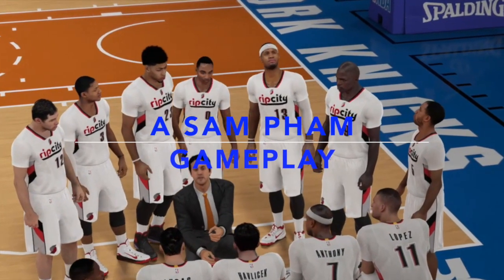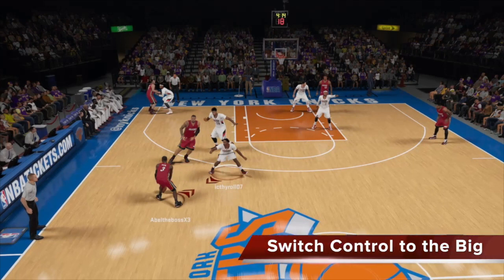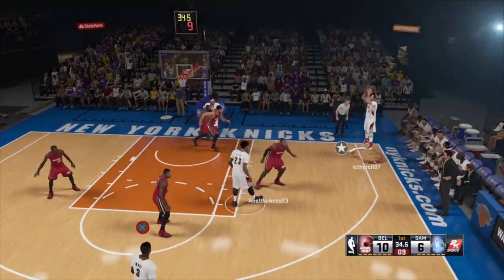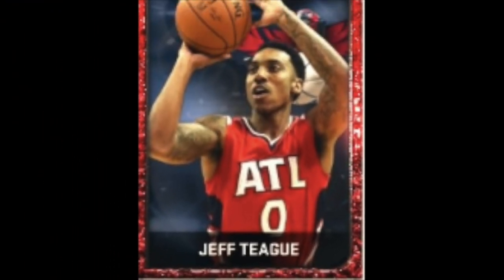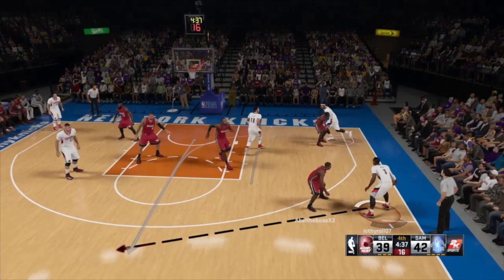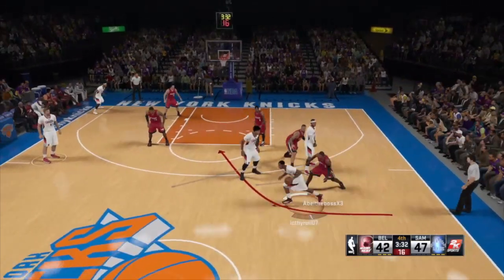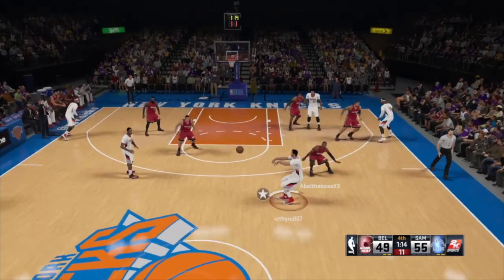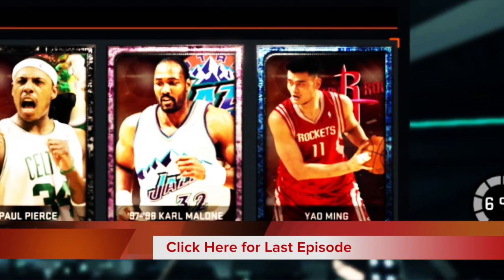NBA 2K15 My Team Low Budget Team RTTP MT Tips: RUBY TEAGUE. 2K15 MyTeam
Low Budget Skilled Ballers. 2K15 MyTeam tips and Ruby Teague Highlights. Making MT Seed 1. New Ruby Wade in Action. Glitch and exploits not allowed SimNation Basketball